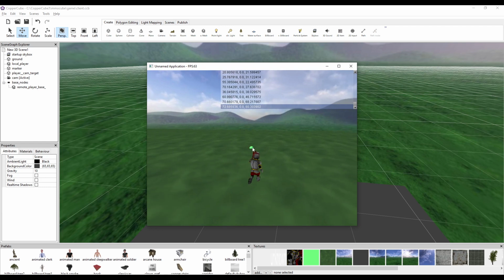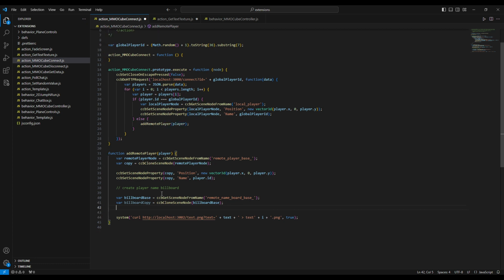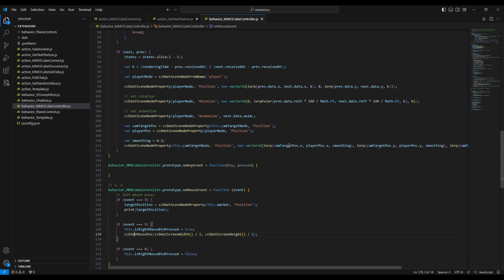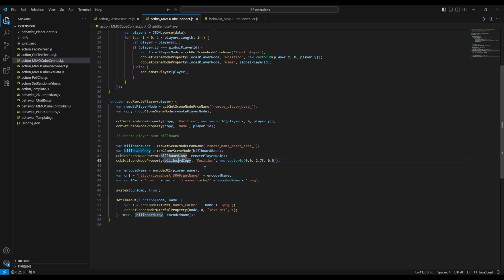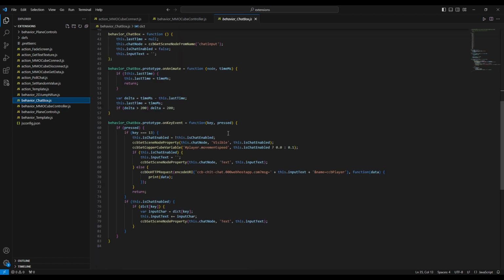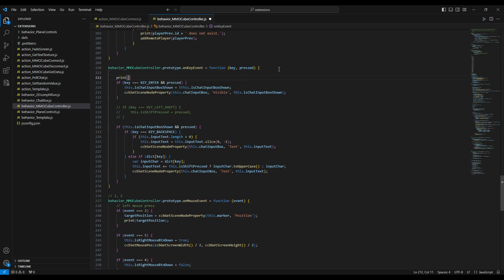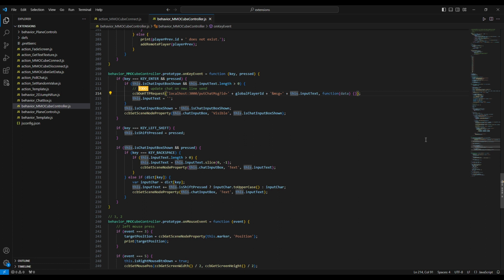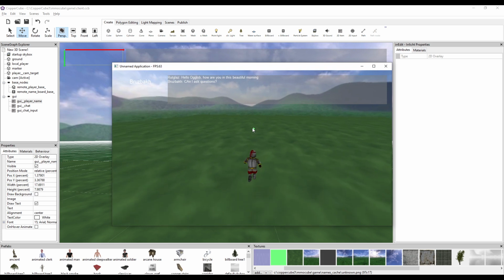Struggling with MMORPG with CopperCube. Session #4 - Adding chat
In this painful video I'm adding little player names and chat to the game, and almost quit.